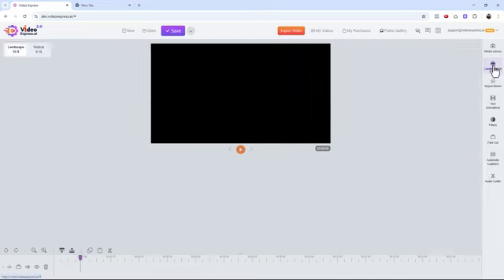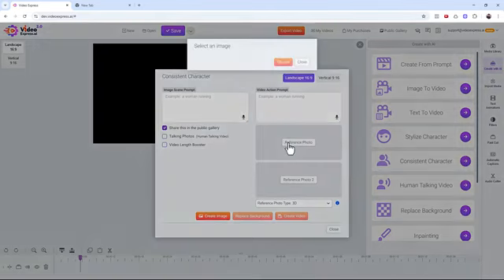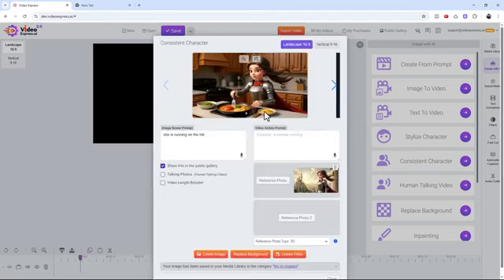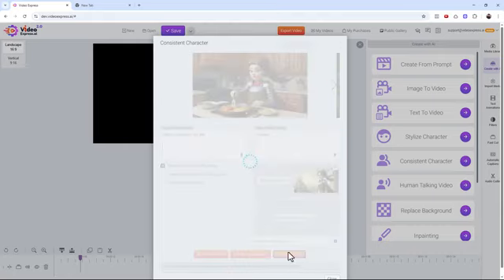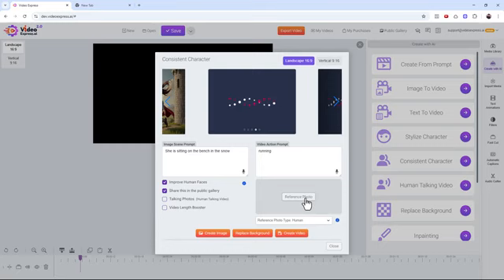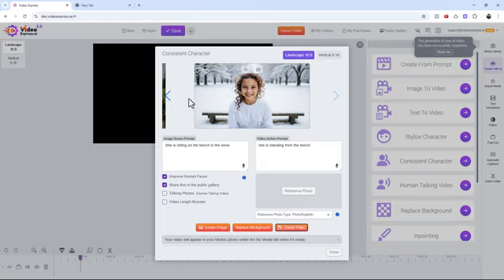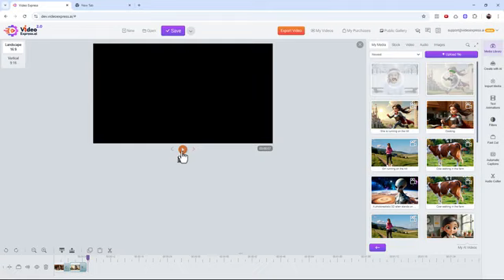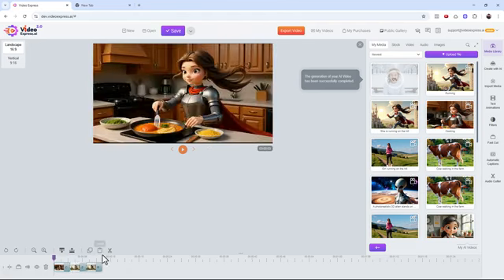VideoExpress.ai 2.0 v2.0 New Update Demo (All-In-One Al Video Tool) softwere review kc review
VideoExpress V2.0 Demo Create Full AI Videos from Just a Prompt#softwere​ videoexpresstutorial​

🎬 Welcome to my in-depth VideoExpress.ai review!
Today, we dive into this all-in-one AI video creator. Watch as I transform text prompts and images into full HD video in real time.

What You’ll Discover:
✅ How to generate AI videos from text & images
✅ Inpainting, motion brushes, lip-syncing & more
✅ Built-in timeline editor: stitch clips to create long-form content
✅ My verdict: pricing, usability, and real-world value

VideoExpress.ai
VideoExpress AI 2.0
VideoExpress tutorial
VideoExpress demo
best ai video tool 2025
ai voiceover software
ai video editor online
VideoExpress.ai
VideoExpress AI 2.0
VideoExpress tutorial
VideoExpress demo
ai voiceover software
ai video ads creator
ai explainer video maker
ai content creator tool
evergreen video ai
multilingual ai videos
no watermark ai video
screen recording ai video
youtube shorts ai video tool
ai video for marketers
ai training video creator
ai presentation video
fast ai video production
commercial rights ai tool
one time payment ai software
cloud based video editor
ai animations text effects
timeline editor ai video
prompt to video generator
VideoExpress 2.0
consistent character videos
ai character consistency
videoexpress ai tutorial
how to keep ai characters consistent
ai storytelling software
ai avatar for branding
text to video with consistent character
ai video automation 2025
create branded ai presenter
ai youtube character creation